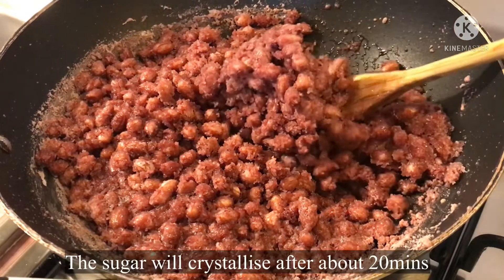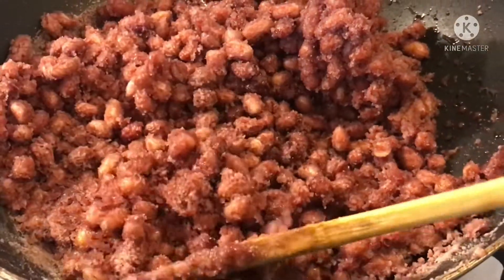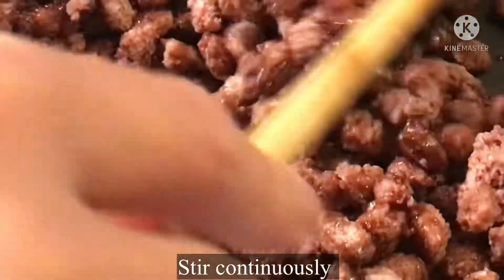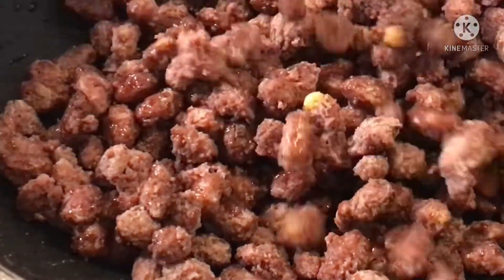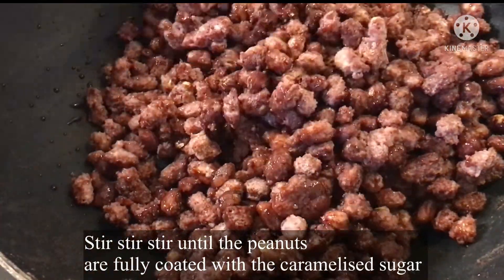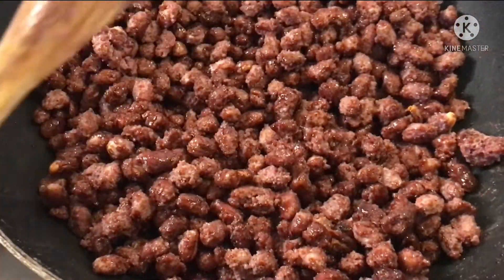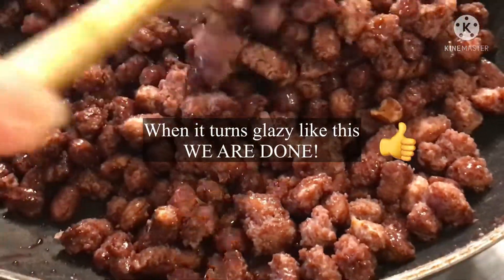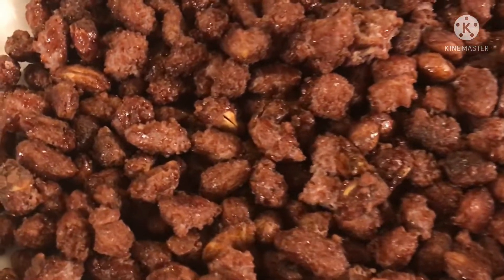HOW TO COOK SUGAR COATED PEANUTS ! MANI ! FILIPINO STREET FOOD by Jan Can Cook Kitchen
Jan can Cook Kitchen

And full watch please as i do to your videos as well!
Rest assured that i give back the same support to your channels too!